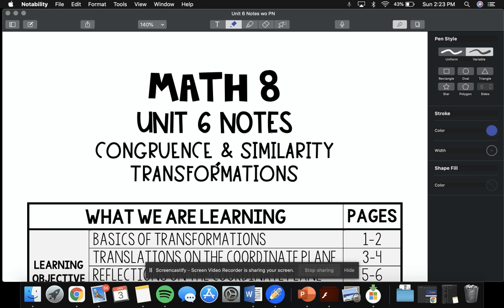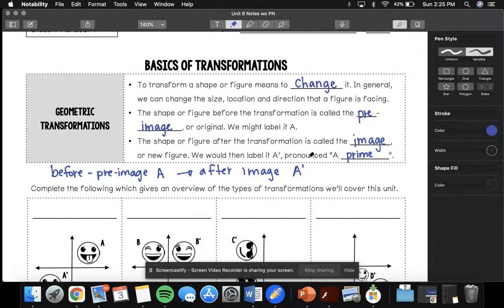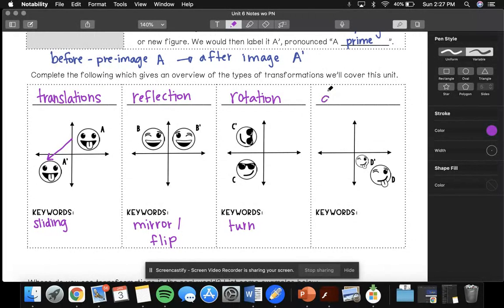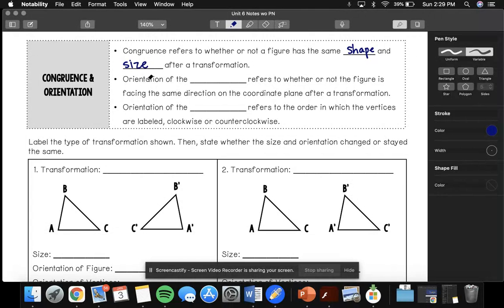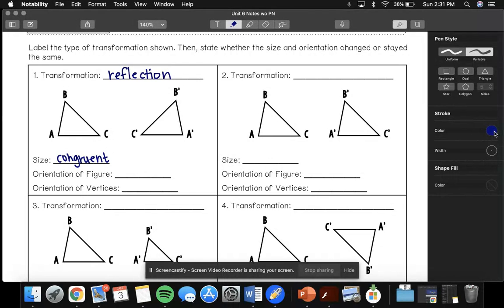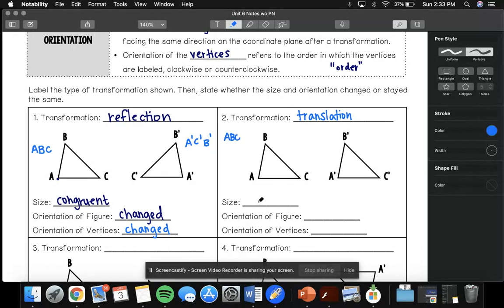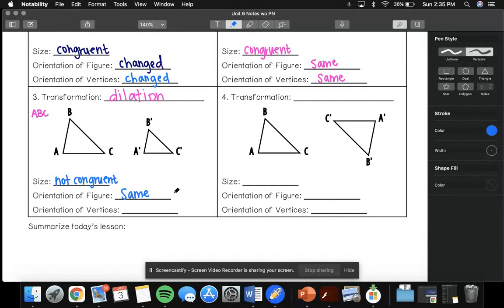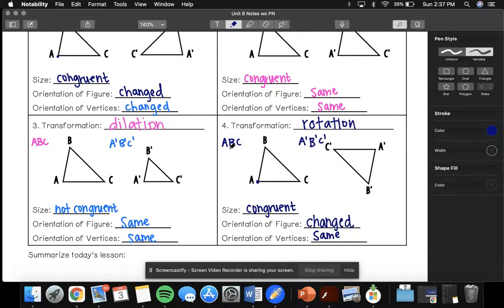Basics of Transformations